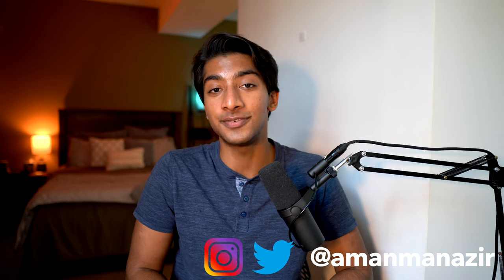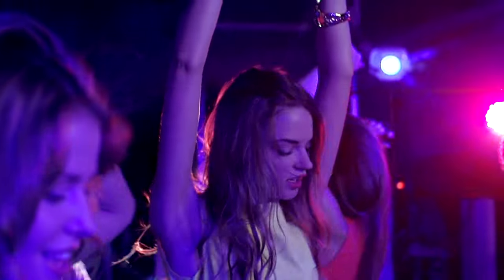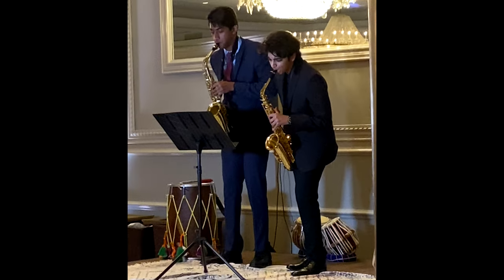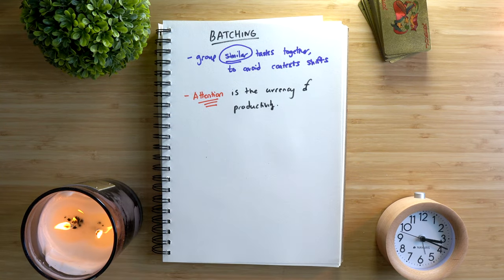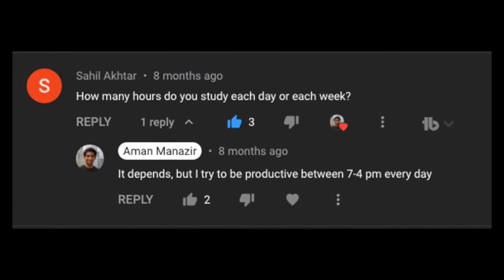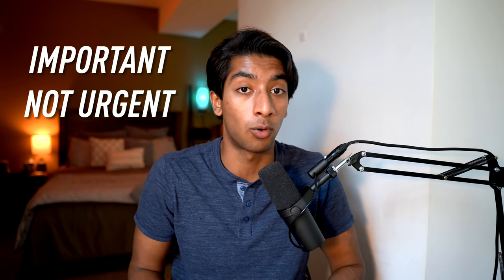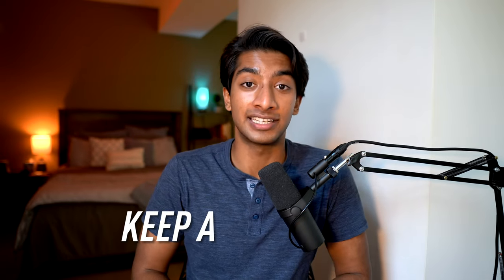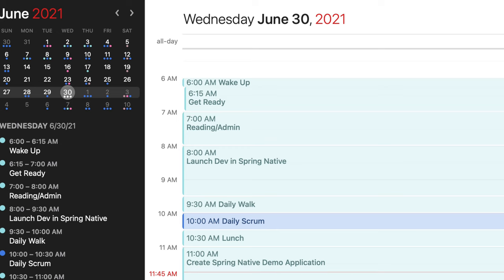How I Manage My Time as a Computer Science Student (6 Tips)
Today I'll be discussing my top time management tips that I use every day as a computer science student. Enjoy!

I'm Aman Manazir, a student studying computer science at university. I make videos about technology, productivity, and study skills.

00:00 - Introduction
01:00 - The 9 O'Clock Rule
04:27 - The Act of Planning Has Value
06:06 - The Power of Batching
08:31 - TimeBlock Everything
13:53 - Keep a ToDo List
14:59 - Evening Review
15:27 - Conclusion

GEAR:
Sony A6100 Mirrorless Camera
Shure SM7B Cardioid Dynamic Microphone
HPUSN Softbox Lighting Kit
Focusrite Scarlett 4i4 USB Audio Interface
Cloud Microphones Cloudlifter CL-1